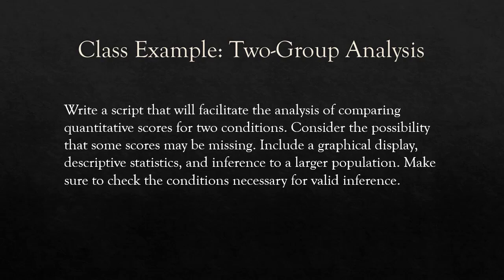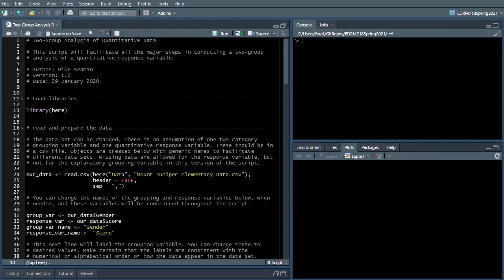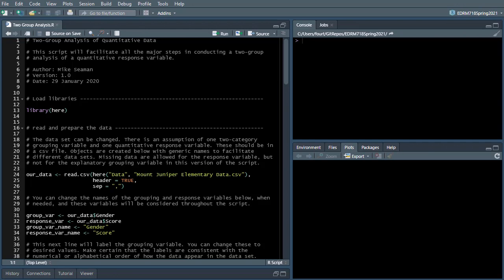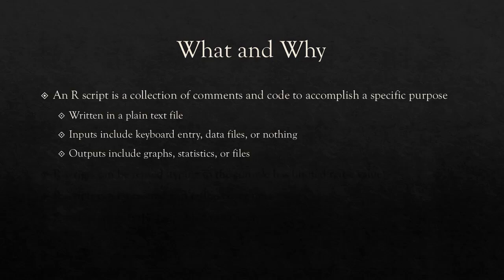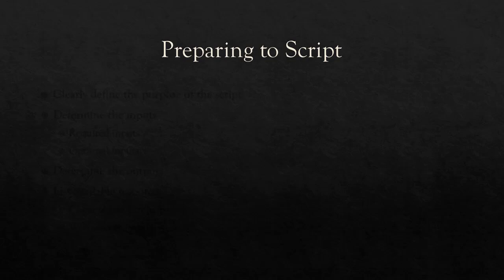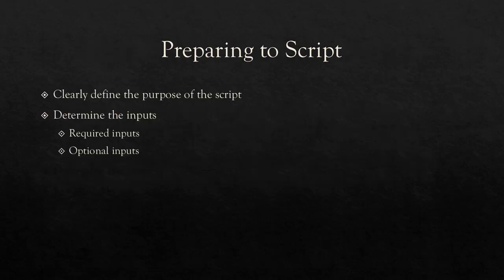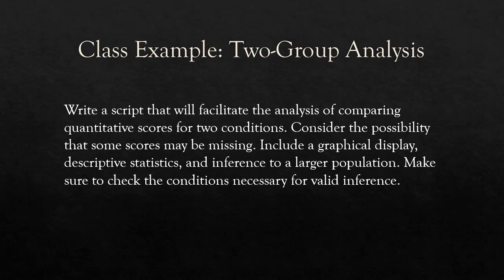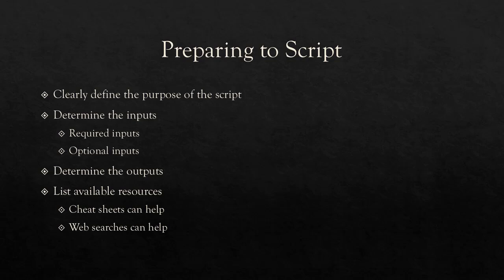Writing R Scripts (Part 1)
Mike discusses how to prepare for writing an R script. (Running time: 13 minutes, 30 seconds)